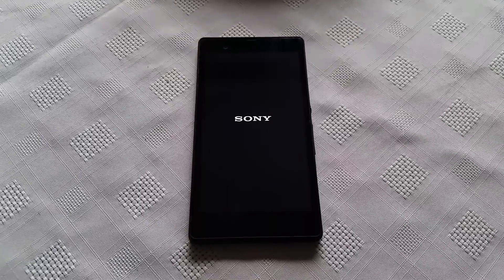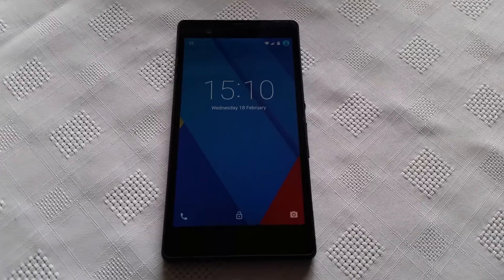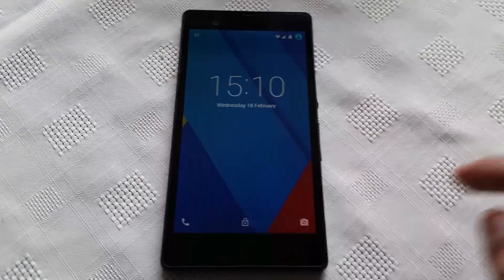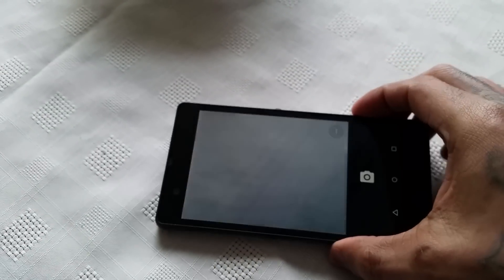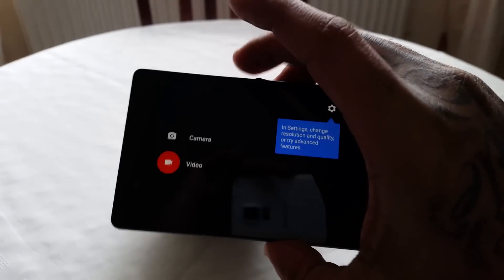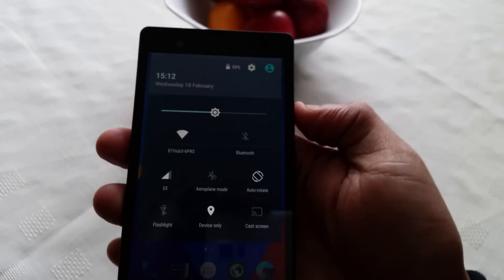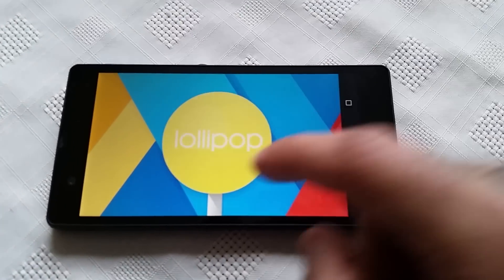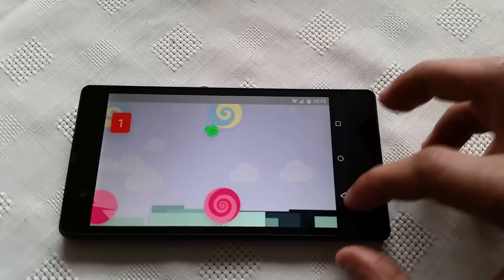Sony Xperia Z ANDROID 5.0.2 LOLLIPOP INFECTED CM-12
This as android 5.0.2 lollipop based on cyanogenmod 12 for the sony xperia z Enjoy!!